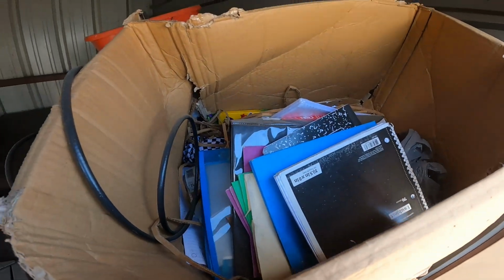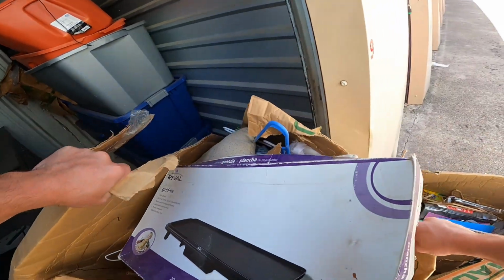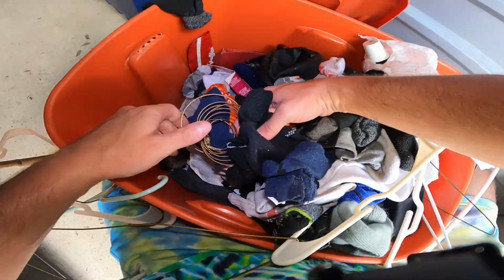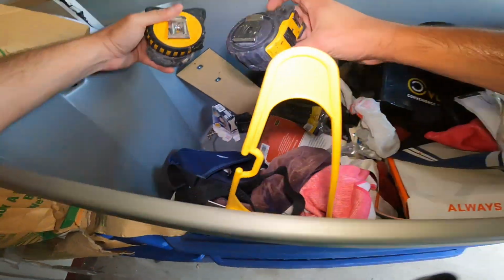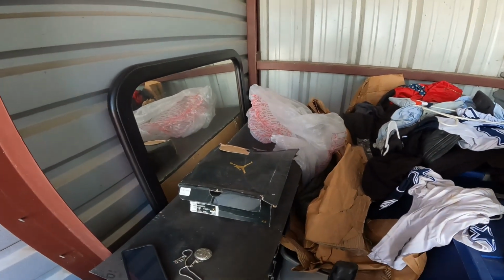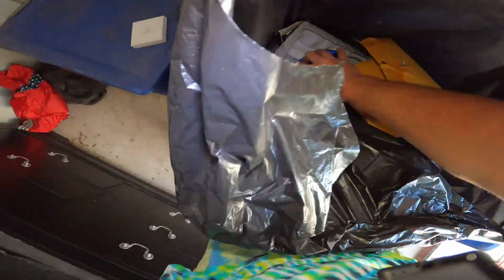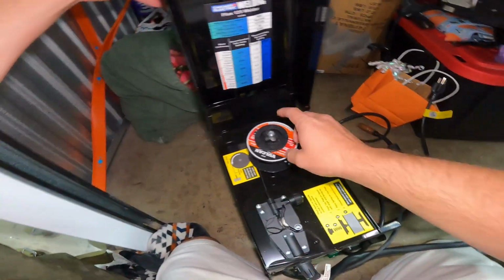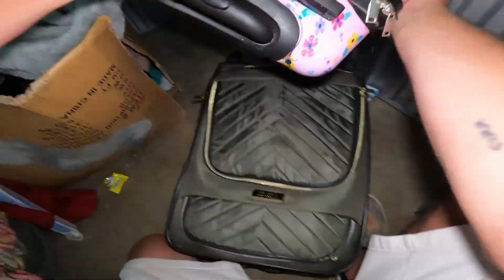Two storage Units in one video! Cash, Surprises & Mystery Boxes found!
In this video, I take you inside two abandoned storage units I won at auction. Both were packed with unexpected items—one of them even had cash hidden inside!

Come along as I dig through boxes, uncover valuables, and piece together the stories left behind.

👀 What would you keep or toss? Drop a comment and let me know!

🎥 New videos weekly: Unboxings, finds, and real auction wins!